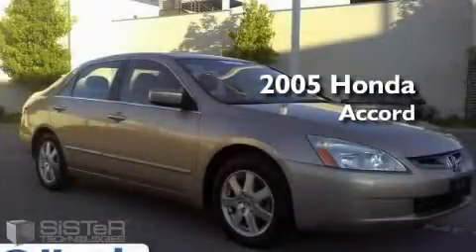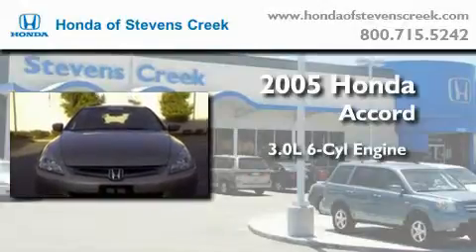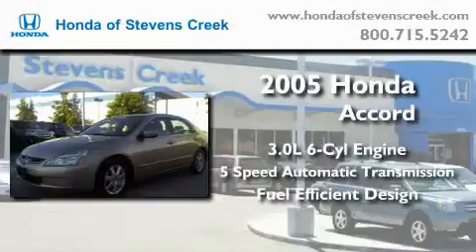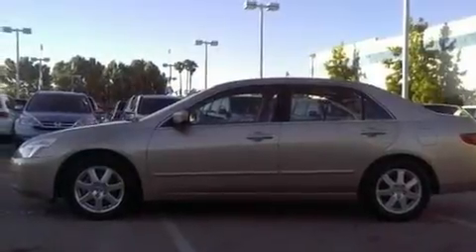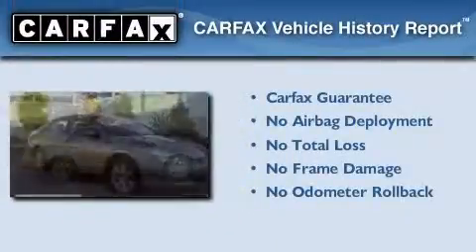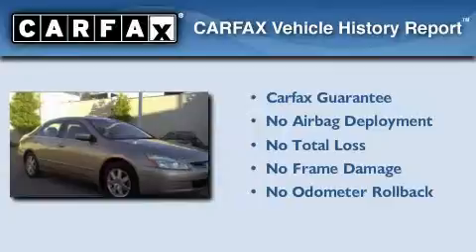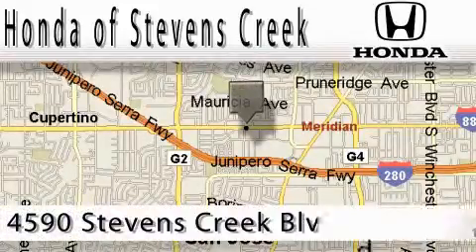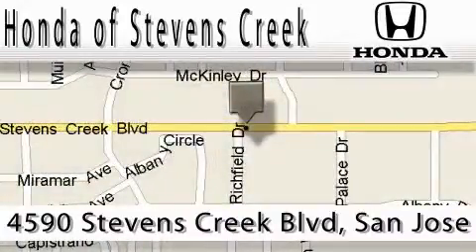Used 2005 Honda Accord San Jose CA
Year: 2005
 Make: Honda
 Model: Accord
 Engine: 3.0L V-6cyl
 Trans.: 5-Speed Automatic
 Exterior: Beige
 Miles: 68,997
 Interior: Beige

 2005 Honda Accord San Jose CA